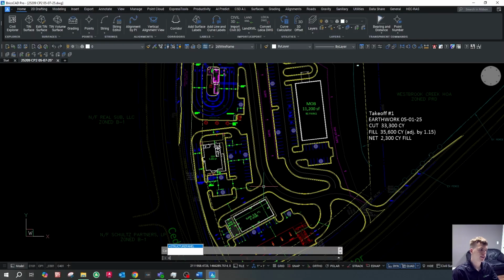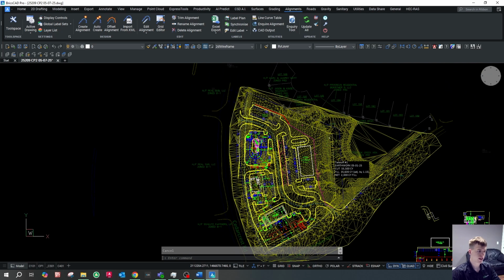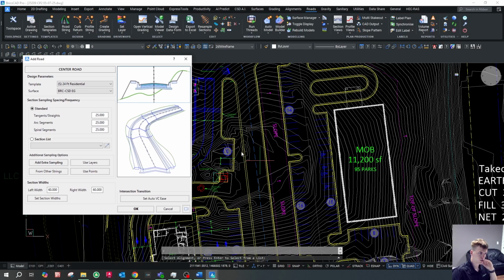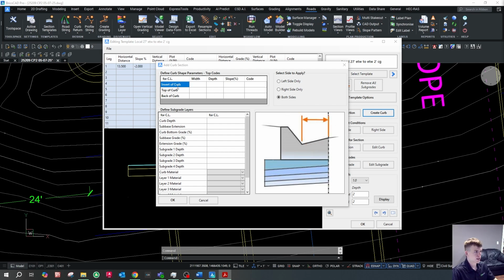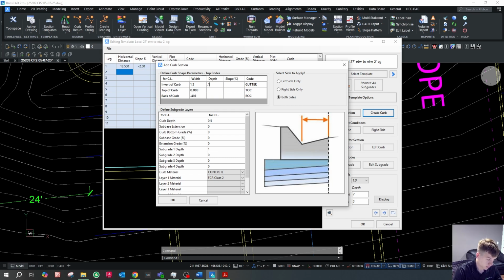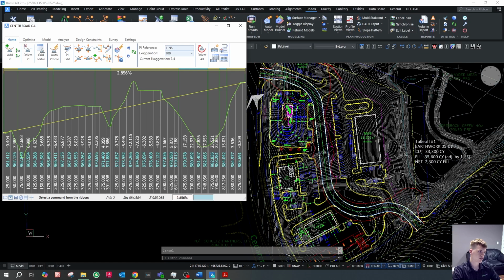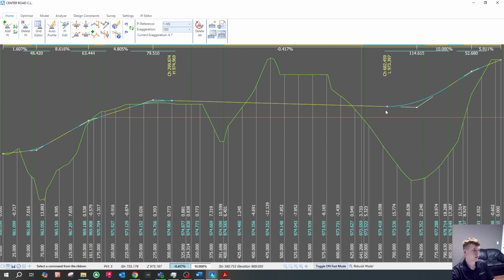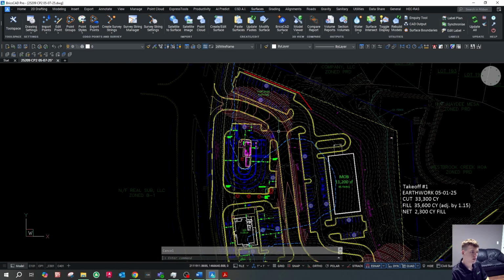5.1 Corridors (Road Creation BricsCAD)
In this video, we show you how we use the BricsCAD road creation tool to create corridors.